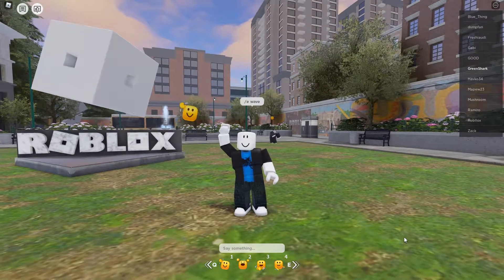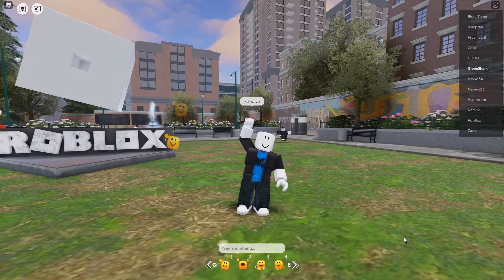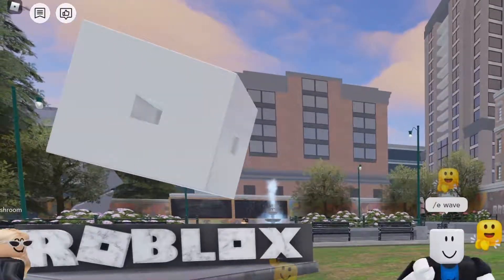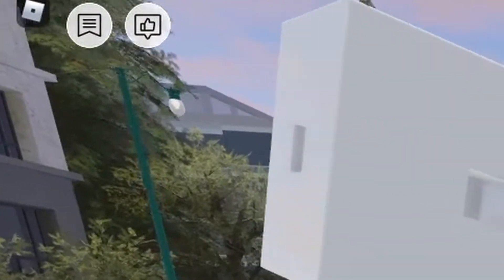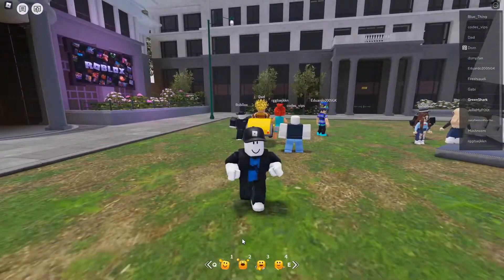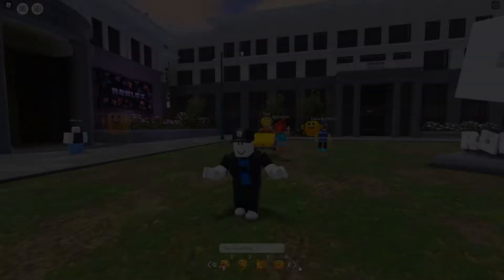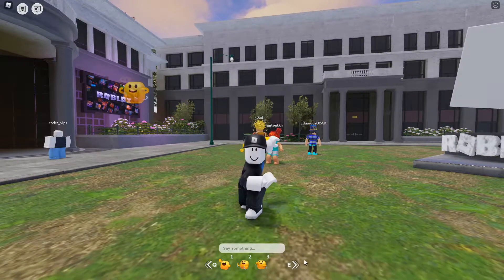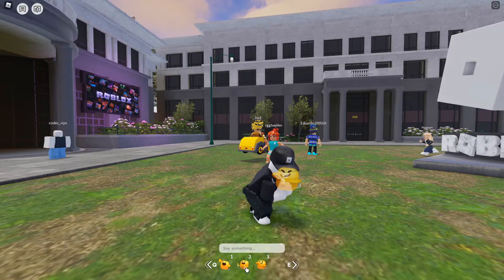Roblox Classic Hat